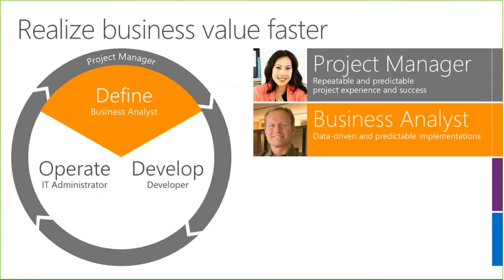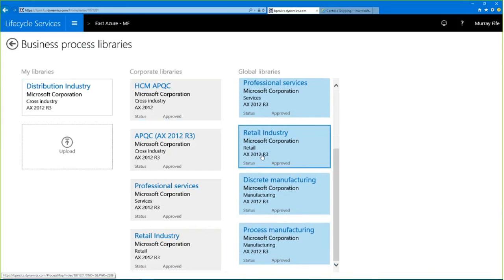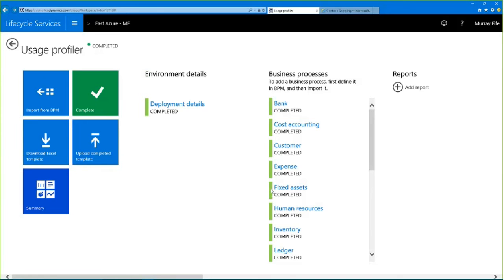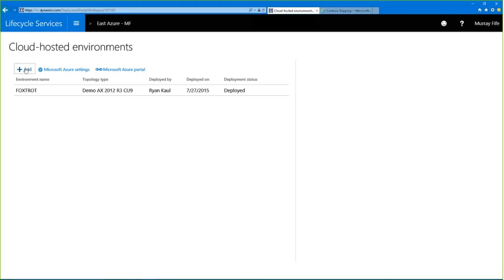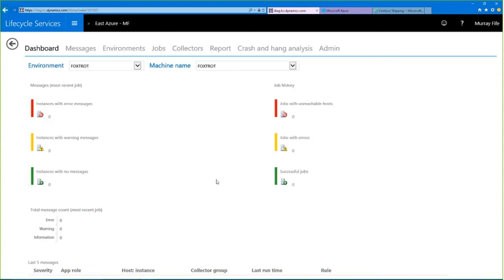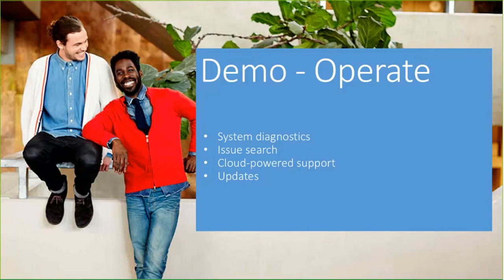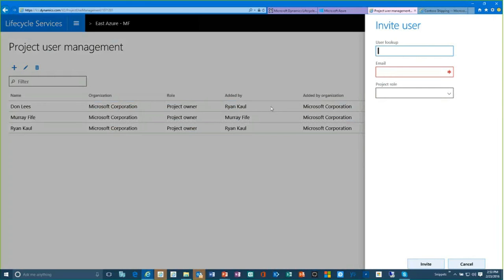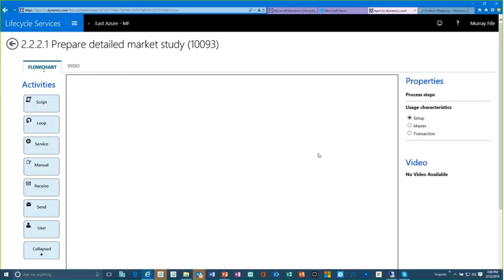Top Reasons Your Team Should Be Using Lifecycle Services (LCS) for Dynamics® AX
Lifecycle Services (LCS) keeps coming up in conversation, but do you really know what it is and the value there is in using this free tool that Microsoft provides to you?

In this session, presented by I.B.I.S., Inc, we will walk through some of the most useful features within LCS and show you why you should use it within your organization regardless of if you are just implementing, recently gone live, or even a mature Dynamics AX customer.
We will share features and benefits of LCS that can help any team responsible with managing a Dynamics AX solution including:
• Documenting Standard Business Procedures through the Business process libraries and the Task Recorder and the New Dynamics AX Task Guides
• Accessing resources for your implementation through the Implementation Methodology Tools
• Creating Azure based deployments for testing and training through the Cloud Based Deployments
• Monitoring your system automatically for problems through the System Diagnostics
• Accessing Shared Resources through the Assets library
Ultimately, leveraging the use the LCS tools will help to improve implementations, standardize processes, strengthen technical support, and align your organization with Microsoft’s best practices for deploying, managing, and supporting a Dynamics AX implementation.